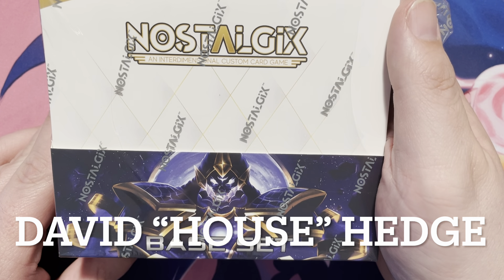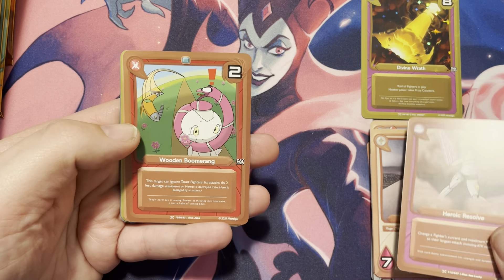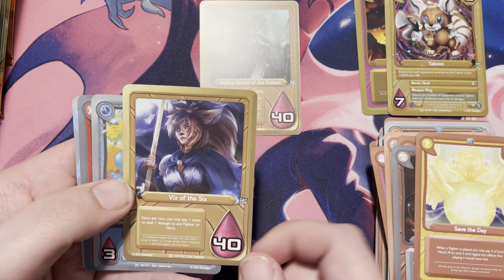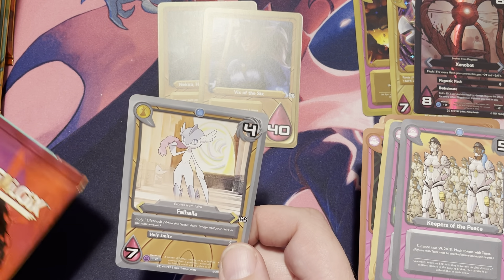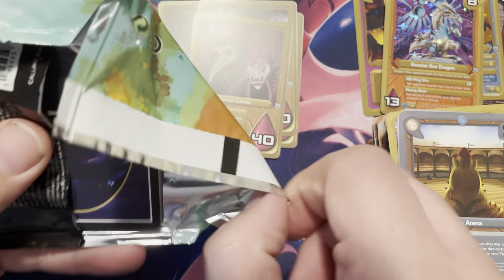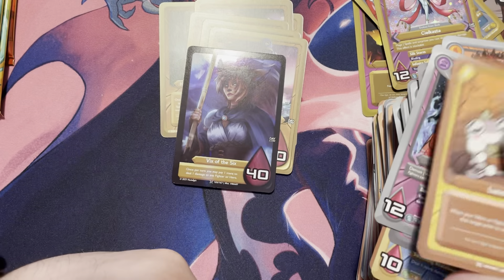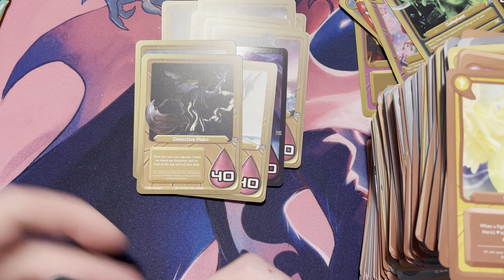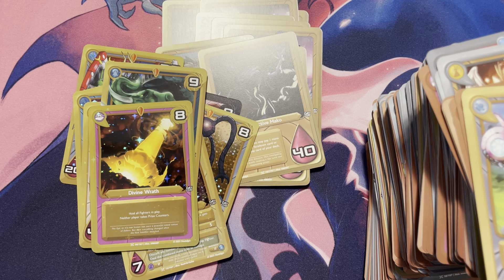Unboxing Time! Opening a 1st Edition Day Zero Nostalgix Booster Box!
We have seen the game play and now it’s time to bust open some packs of the Nostalgix TCG! Join me as I open a 1st Edition Day Zero Booster Box of this amazing game.